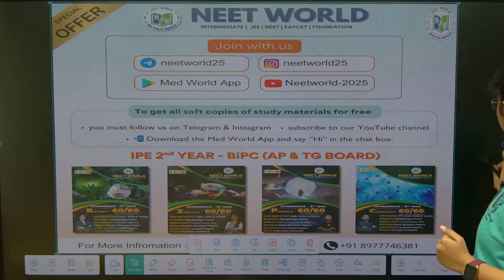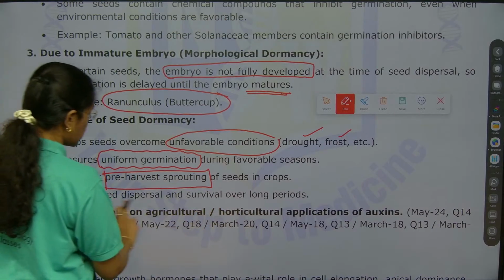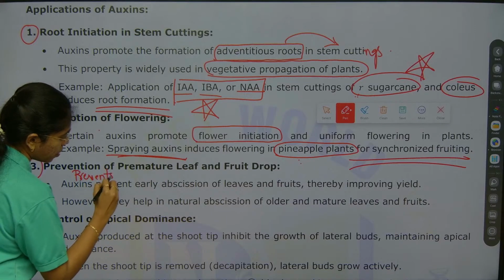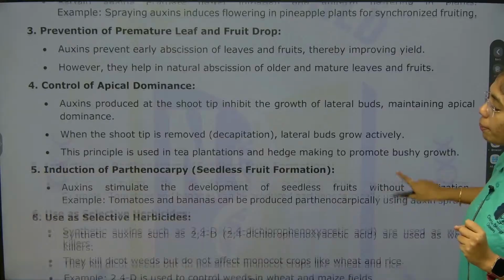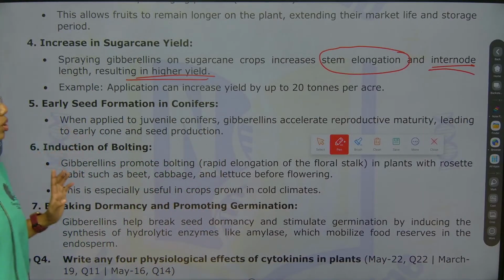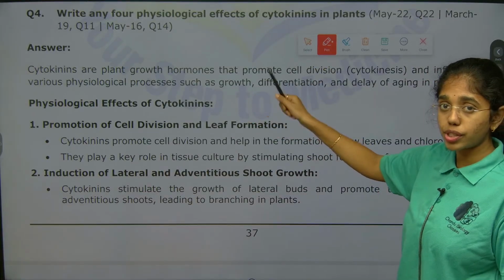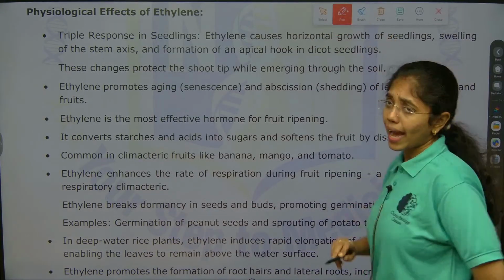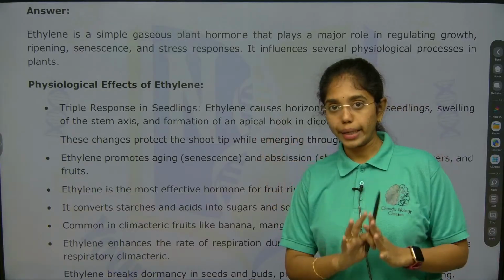Sure-Shot SAQs | Plant Growth & Development | Board Exams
Plant Growth & Development is a high-weightage and frequently asked chapter in AP/TG IPE 2nd Year Botany, especially through Short Answer Questions (SAQs).

📘 In this session, students will clearly understand:

Meaning of growth, development & differentiation

Phases of plant growth

Growth rate & growth curves

Plant growth regulators (auxins, gibberellins, cytokinins, ABA, ethylene)

Physiological roles of plant hormones

Photoperiodism & vernalization

Repeated board exam SAQs

Perfect answer-writing format for full marks

This lecture is designed for sure-shot board exam preparation, helping students revise concepts quickly and confidently.

NEET WORLD – Your Step to Medicine is a trusted educational platform committed to building strong biological foundations for students through clear concepts, structured teaching, and exam-oriented content.

Board + competitive foundation support

Regular revision & doubt sessions

Student-friendly teaching methods

👩‍🏫 ABOUT SAI PRASANNA MAAM

Sai Prasanna Maam is a dedicated and highly effective Botany faculty, admired for her clear explanations, structured notes, and exam-focused teaching style.

Teaching highlights:

Simplifies complex plant physiology concepts

Strong focus on SAQs & board patterns

Concept + application-based approach

Helps students write perfect exam answers

Her guidance makes Plant Growth & Development an easy and scoring chapter for students.